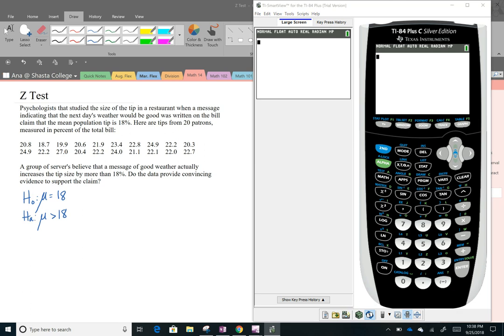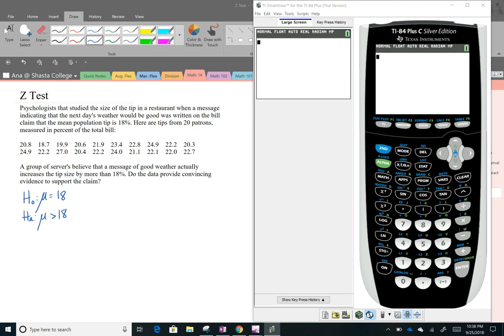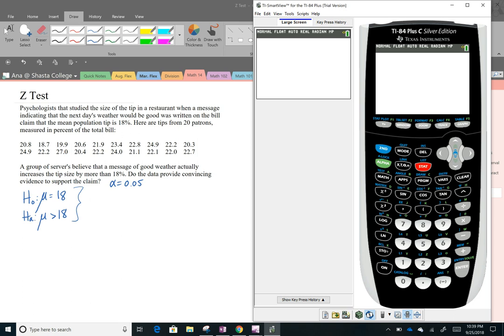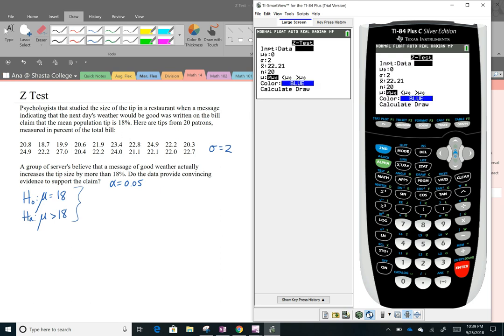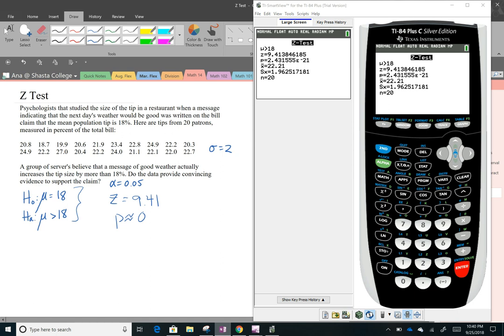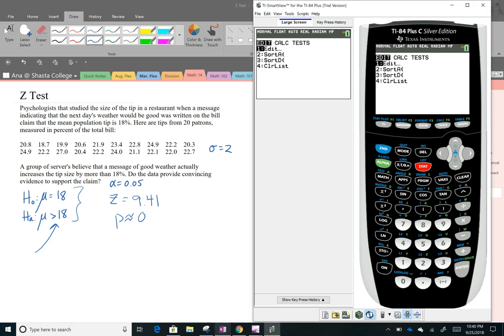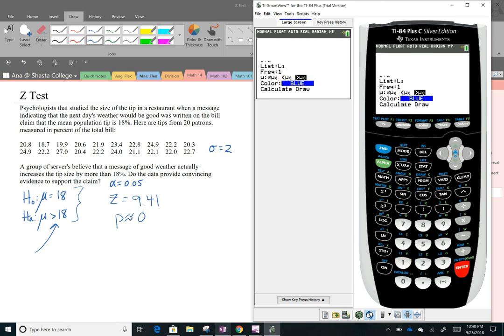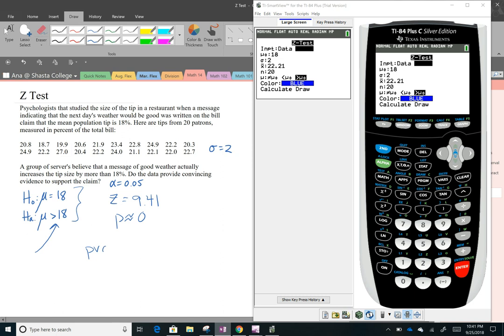Z Test on a TI-84 Calculator